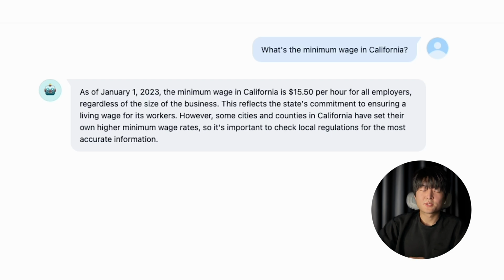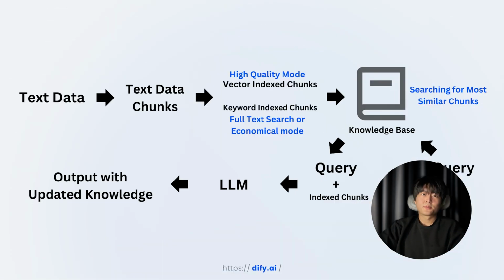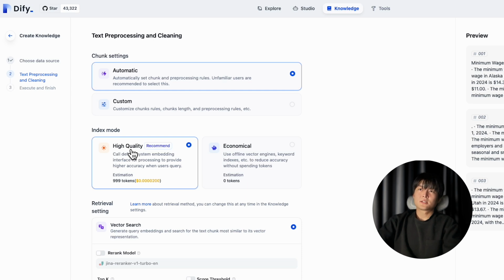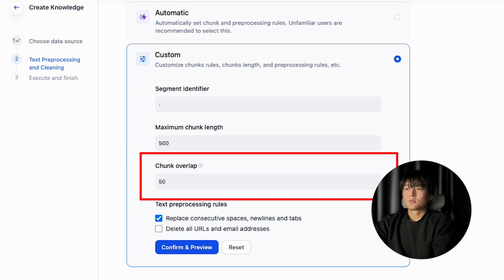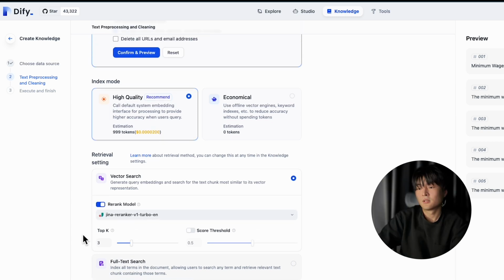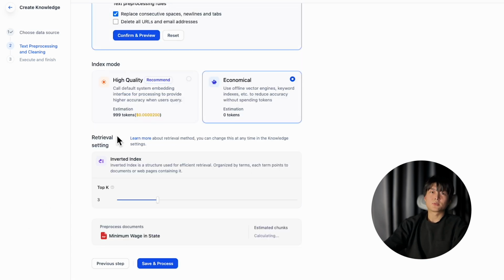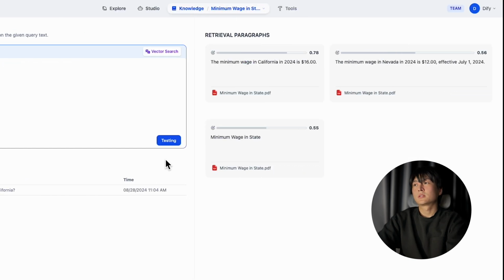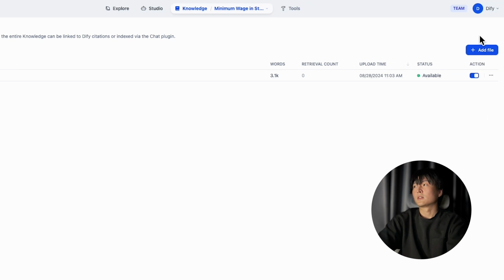Dify's Feature Step by Step: Knowledge Base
In this video series, you will be learning every feature Dify has. We are dedicate to eliminate boilerplate, and make sure to shorten the process from idea to product. We believe there is only one Dify away from you and an AI expert in your sector!

Today's video is about Knowledge Base. It makes your chatbot or workflow learn private data or knowledge easier.